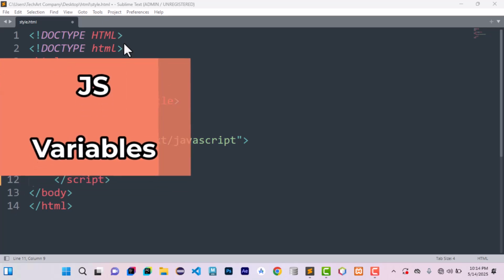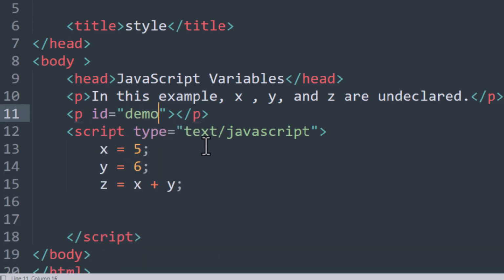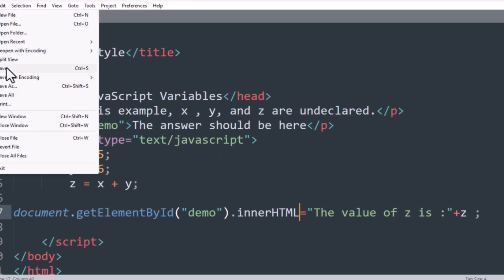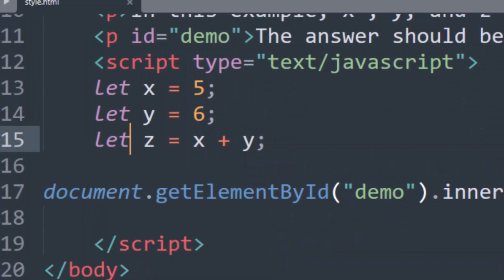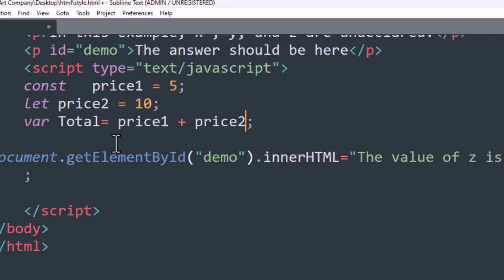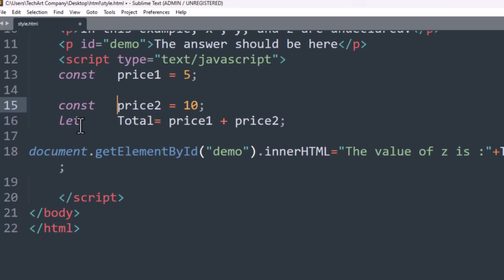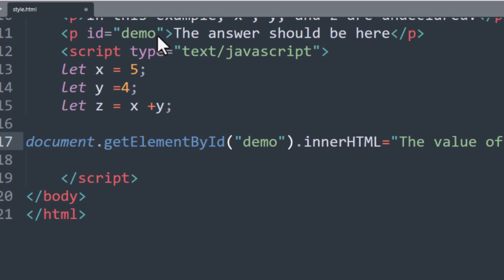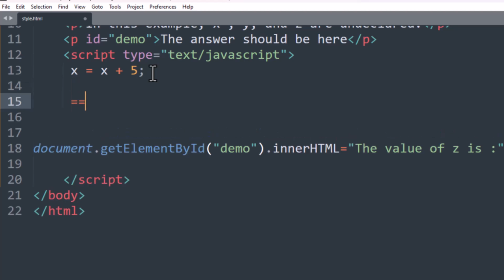JavaScript programming language for beginners-Lesson-7-JS-Variables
Hi, in this lesson we learning variables in ja- We Start of by  undefined then var, let and constants.